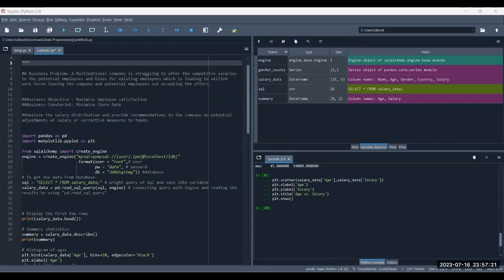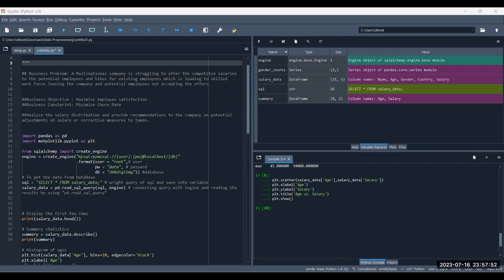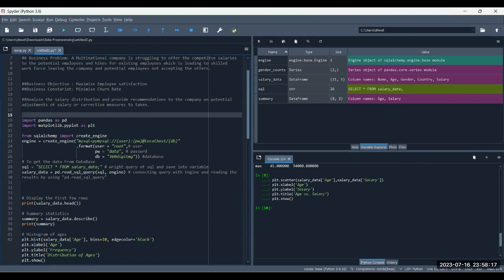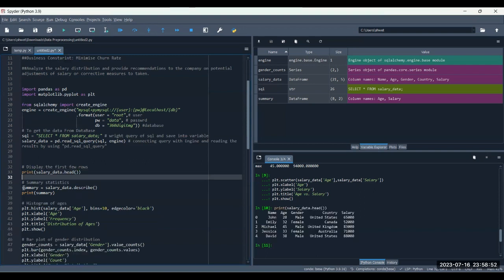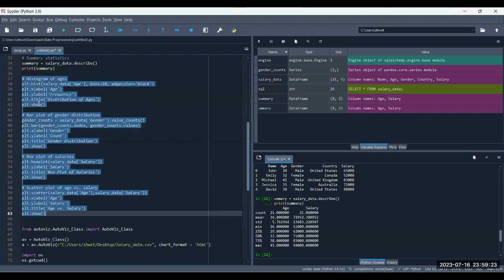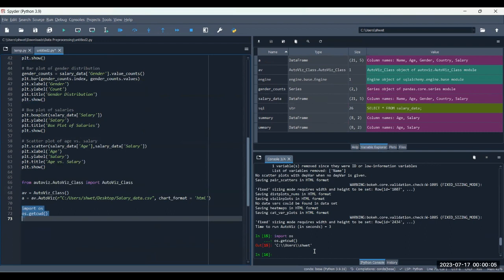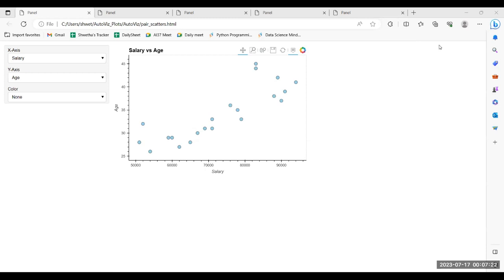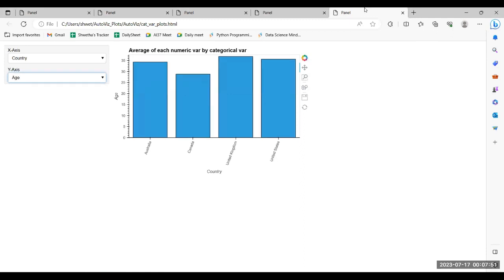Auto EDA (Exploratory Data Analysis) Library - AutoViz | 360DigiTMG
✅The video discusses a Python package called Autoviz, used for automating exploratory data analysis.

✅The business scenario presented is about a multinational company struggling to offer competitive salaries and hikes to employees, resulting in skilled workforce attrition and low acceptance rates for job offers.

✅The business objective is to maximize employee satisfaction, while the constraint is to minimize costs.

✅Exploratory data analysis involves analyzing salary distribution and exploring data patterns through various plots such as histograms, bar plots, box plots, and scatter plots to provide insights to the company.

✅Autoviz is introduced as a solution to automate the exploratory data analysis process, generating multiple plots with a single line of code, saving time for data scientists and analysts to focus on interpreting the data.

About 360DigiTMG
360DigiTMG is a 9-year-old training & consulting organization led by stalwarts of the industry who are alumnus of premier institutions like the Indian Institute of Technology, Indian Institute of Management and Indian School of Business. 360DigiTMG since its inception has been the forerunner in the space of management and niche programs that aid in up-skilling and cross skilling executives across various levels and domains. 360DigiTMG has been conducting training programs across the globe for corporate and individuals alike.
360DigiTMG is one stop solution to all the trainings in emerging technologies such as Artificial Intelligence, Machine Learning, Big Data, Project Management, Quality Management, etc. 360DigiTMG is a training company, which is a division of the analytics consulting firm Innodatatics Inc.